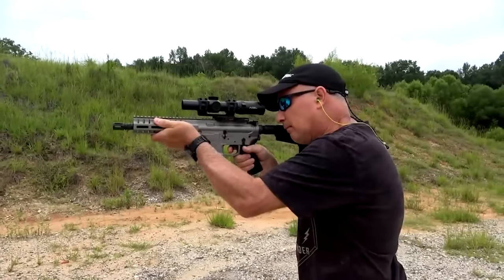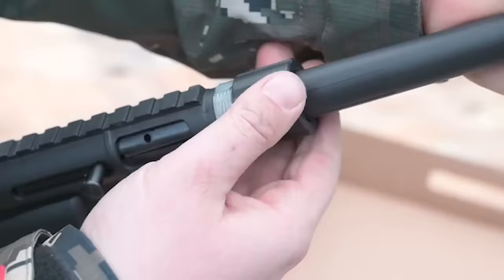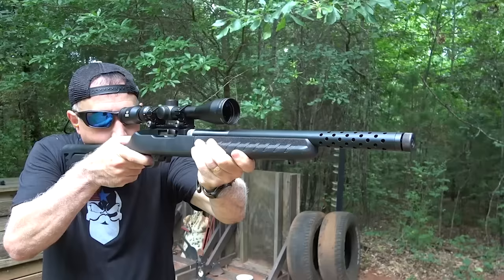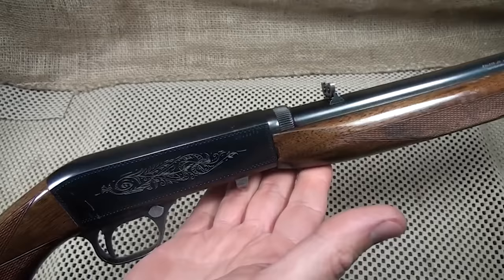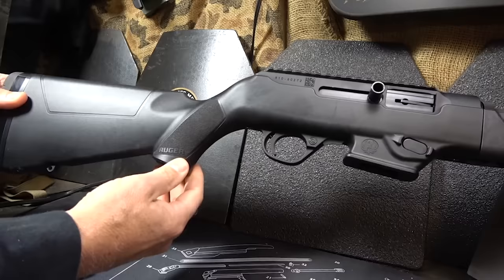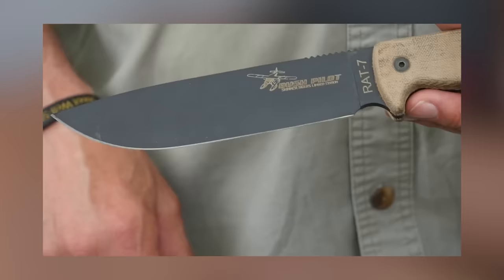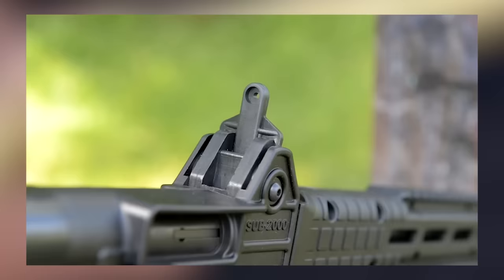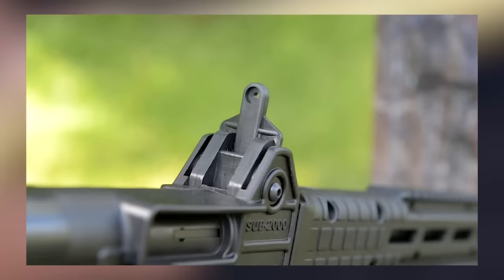14 Takedown Camp Guns for Hunting and Survival In 2024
14 Takedown Camp Guns for Hunting and Survival In 2023